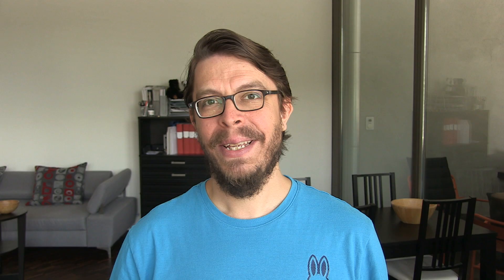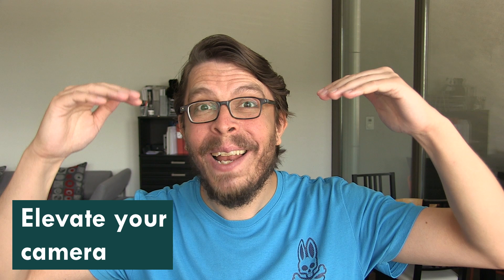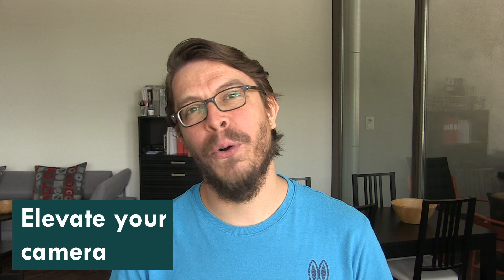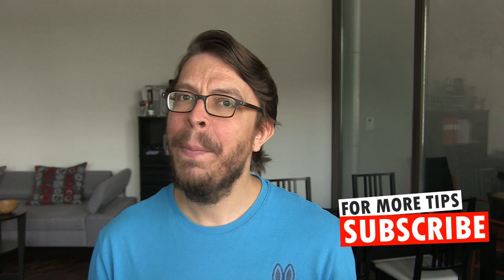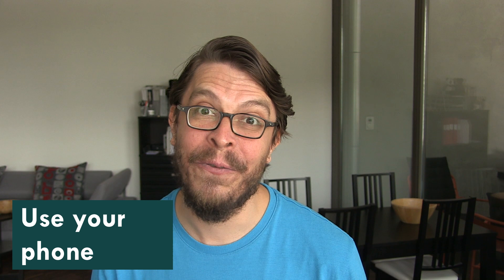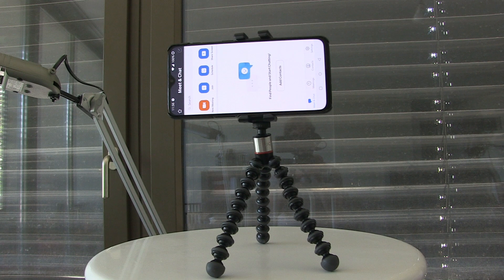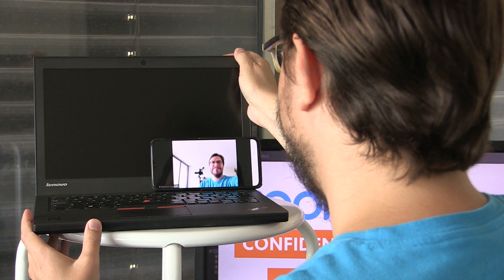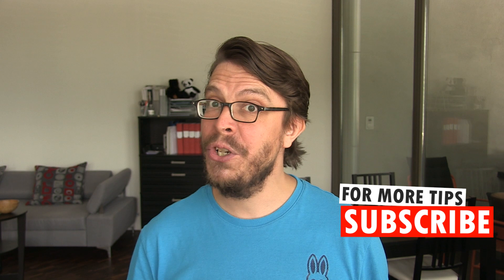Improve Zoom video quality for free - 3 easy tips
3 easy and free ways to improve the video quality in Zoom meetings, using the things you already own.

Learn how to use Zoom, Skype, Teams or Hangouts to look good when video conferencing. This tutorial on Zoom video quality covers camera placement, choice of device and body position, plus a bonus tip on lighting. You’ll look better and feel more confident in your next online meeting without buying anything. If you’re a teacher in a virtual classroom, you can get better video quality when teaching online classes.

➡️ Resources mentioned in this video:

1️⃣ Camera
Canon EOS M50 (Mark I) + EF-M 15-45mm is STM Kit:
Current model (Canon EOS M50 Mark II kit):

2️⃣ Smartphone tripod
JOBY GripTight ONE smartphone tripod:

3️⃣ Android phone
OnePlus 6T:
Current model (OnePlus 8):

4️⃣ Laptop
Lenovo ThinkPad X250
Current model (Lenovo ThinkPad X13)

5️⃣ Camera tripod
Manfrotto 390
Current model (Manfrotto Compact Action):

🎞️ Better Zoom video quality, 3-part series

⌚ Sections in this video (click timestamp to jump to topic):
0:00 | Start
1:10 | The correct camera placement for better video conferencing
1:59 | The right device for Zoom meetings
3:20 | The best body position for online meetings

🚀 Get more YouTube views and subscribers with VidIQ, my favorite Chrome extension for video creators

🎙️ About Leadership Lessons from the Comedy Club:
Tired of bad presentations and boring meetings? Bring your corporate events to the next level with Leadership Lessons from the Comedy Club! Learn how to interact with the audience, give a warm speaker introduction, or use humor in your presentation. These communication skills and many other public speaking tips will be on the menu in my unique workshop series. Leadership Lessons from the Comedy Club is not your traditional presentation skills training. It’s an audience engagement workshop!

Modules include:
Warming up the audience
Using a microphone
Keeping the show on track when something goes wrong
Planning a lineup
Dealing with distractions
Making meetings fun
… and many more.

⚙️ Equipment used to make this video:
Video camera: Canon XF100 Camcorder
Microphone: Sony ECM-NV1 Short Monoaural Electolet Condenser Microphone
Still camera: Canon EOS M50 Mirrorless Camera with 15-45mm Kit Lens
Video editor: VSDC Free Video Editor
Mobile phone: OnePlus 6T
Laptop: Lenovo ThinkPad X250